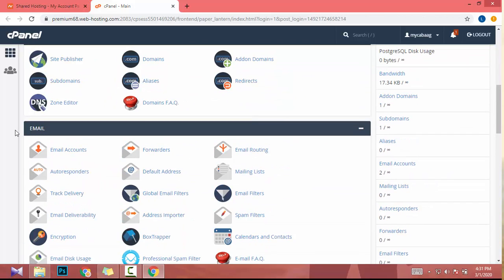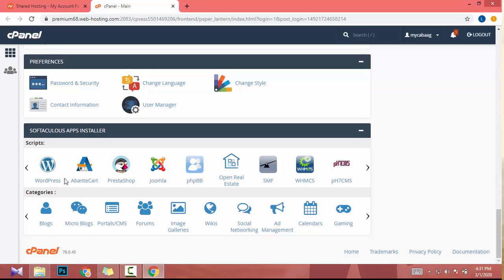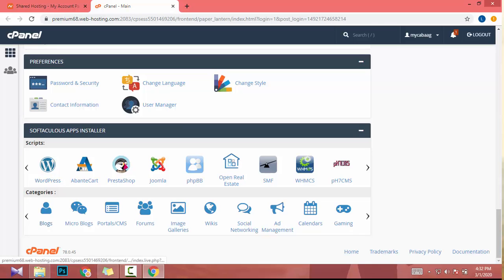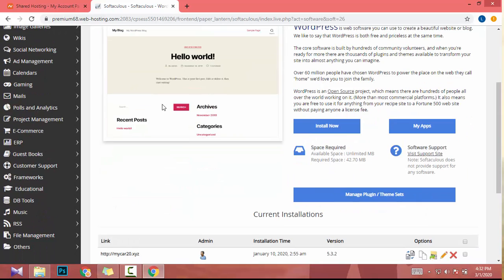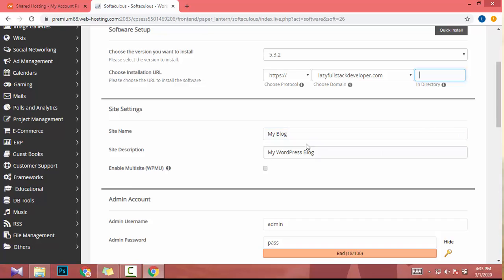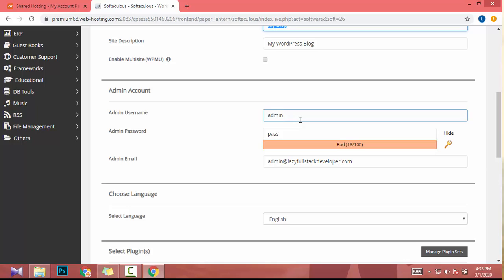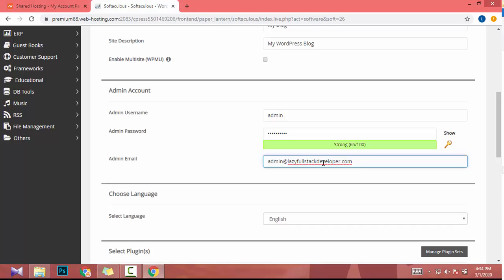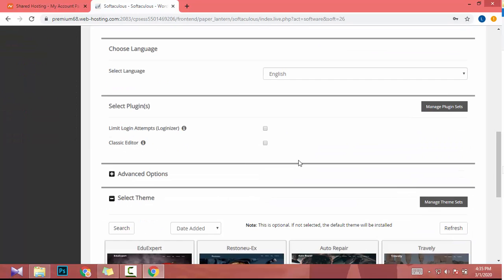How to Install WordPress In cPanel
Yooo guys...

😏 Today I am going to install WordPress on a desktop or laptop. So in this video, you will find answer for "How to Install WordPress"

☕️If you didn't check previous videos about WordPress. feel free to watch them.

👌WordPress is an open-source software you can use to create a beautiful website, blog, or app.